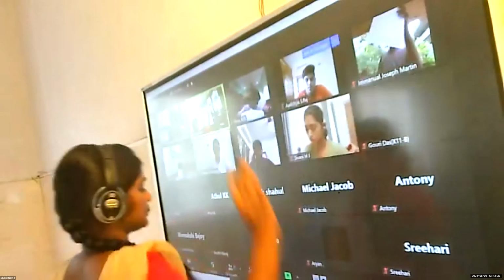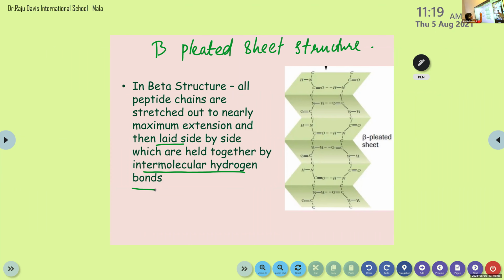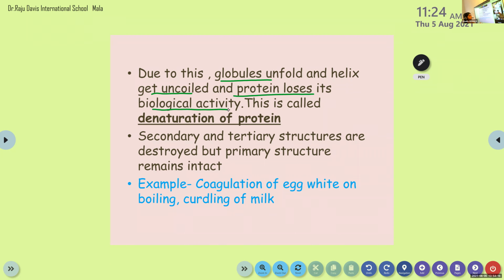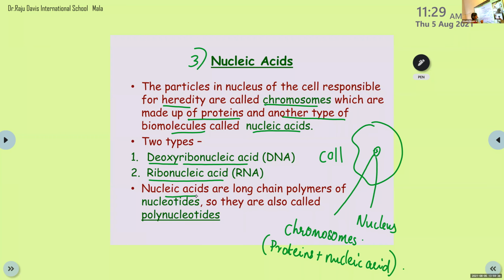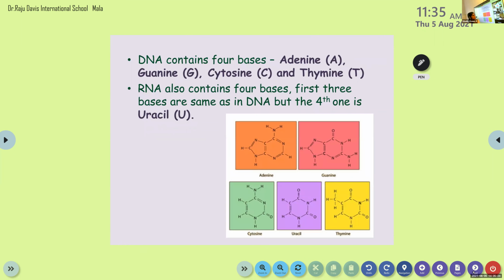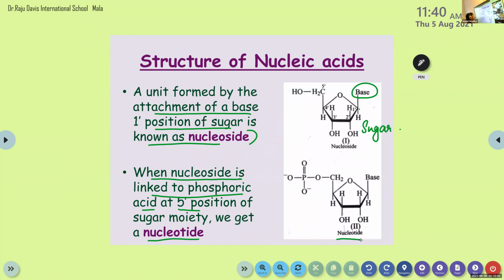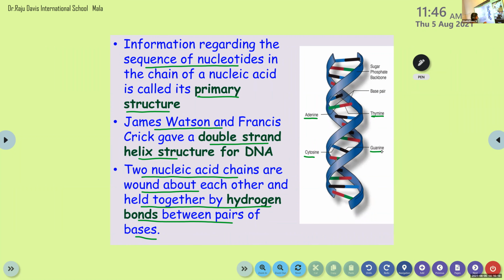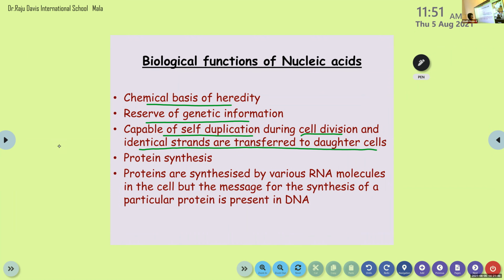Dr.Raju Davis International School | CLASS 12 CHEMISTRY| 05-08-2021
CLASS 12 CHEMISTRY  NUCLEIC ACIDS